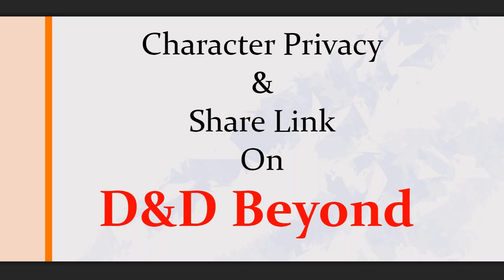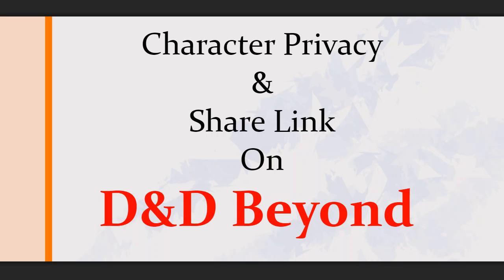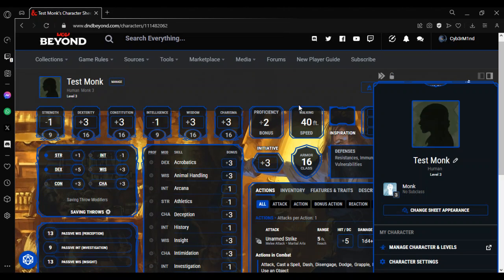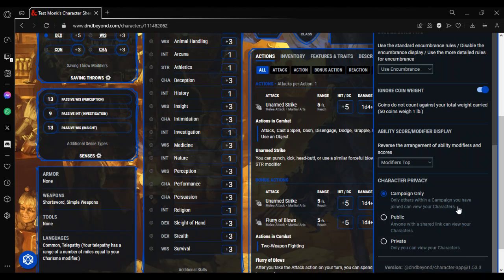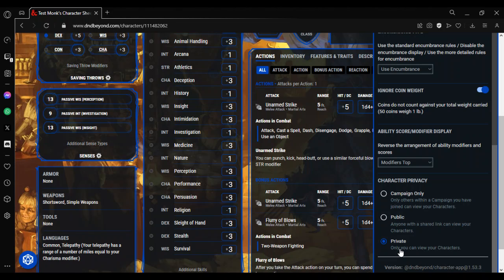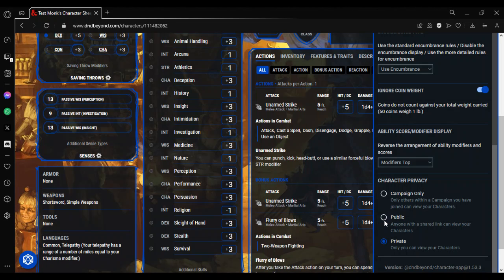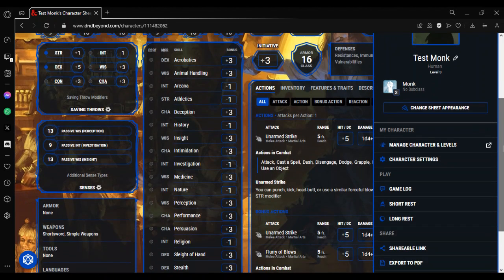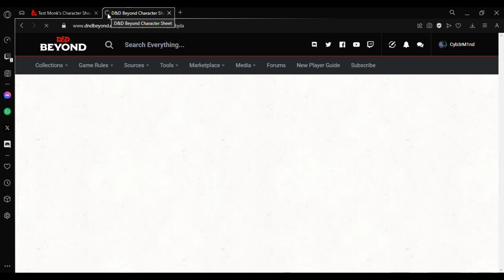Character Sheet Privacy & Sharing On D&D Beyond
In this video I will show you how to change the Privacy of your Character Sheet and how to get the Share Link.